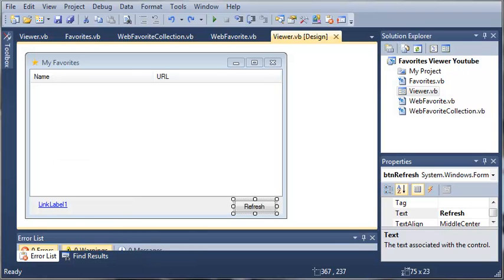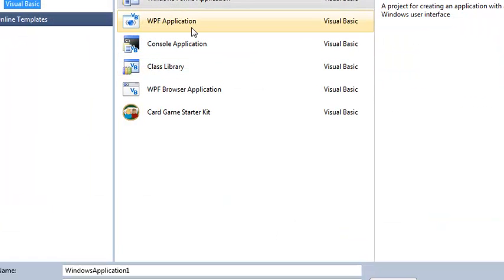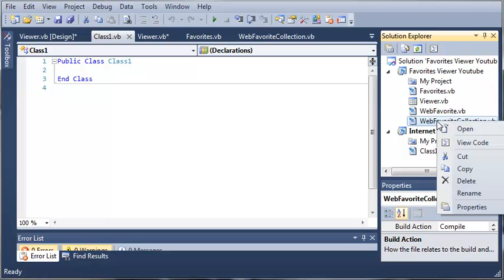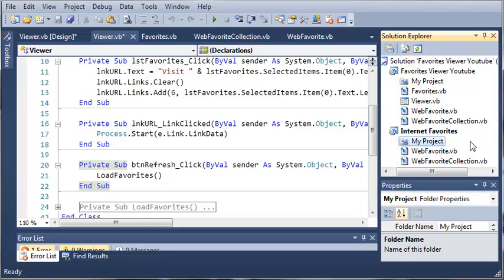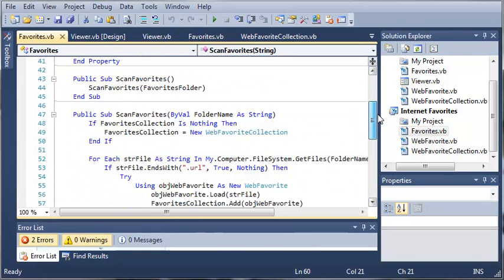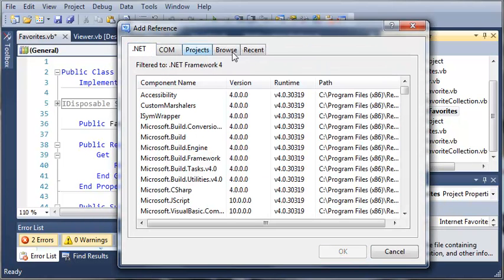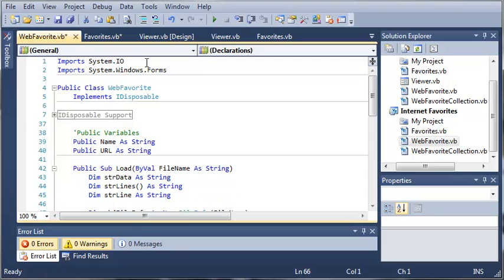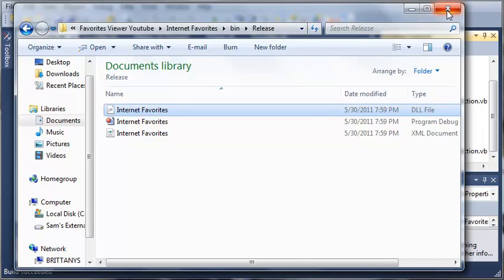Visual Basic Tutorial - 195 - Creating The Favorites DLL